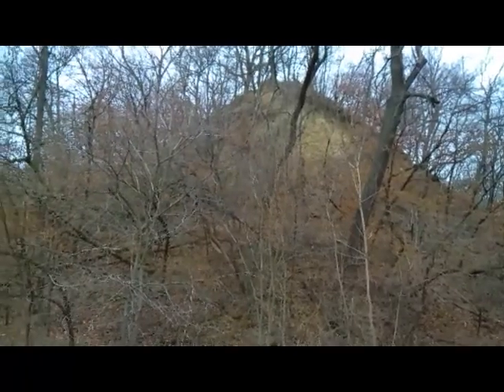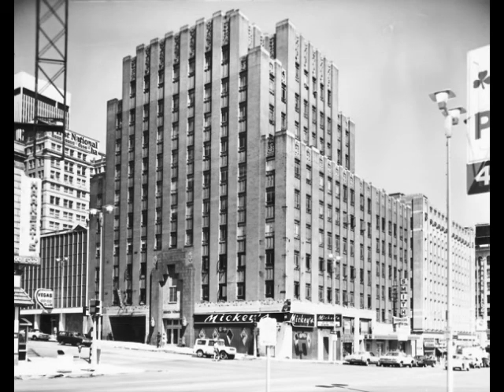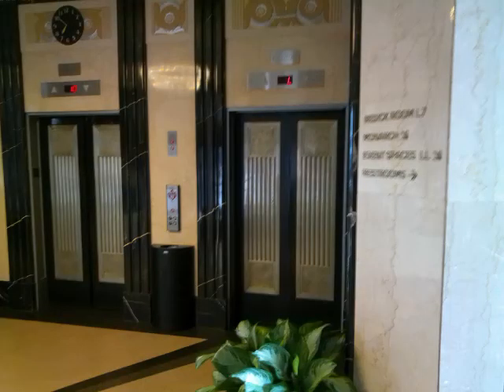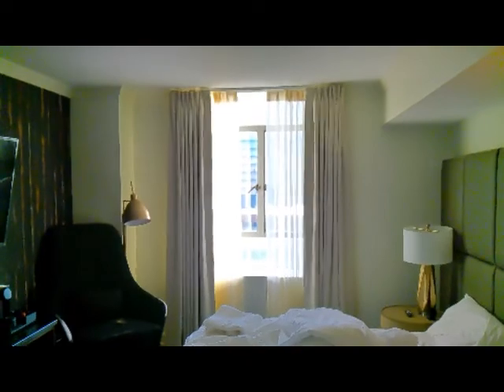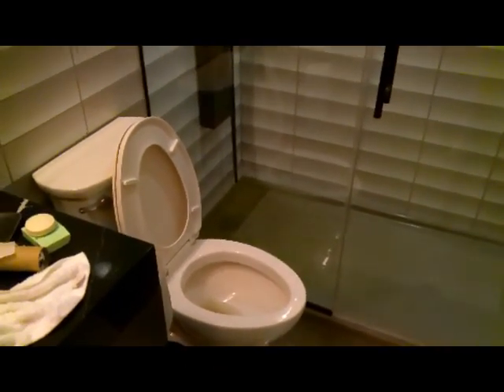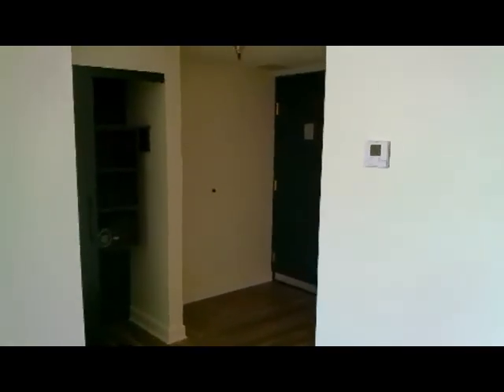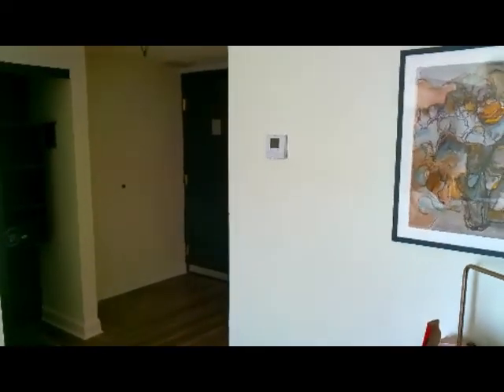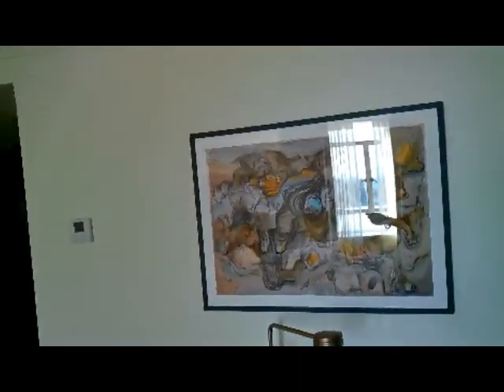The Haunted Journey Podcast, Haunted Hummel Park Devil's Staircast & Haunted Hotel Deco Omaha Ne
The Haunted Journey Podcast,  Haunted Hummel Park Devil's Staircast & Haunted Hotel Deco Omaha Nebraska, Part Of UHaunted.com The Haunted Heartland Ghost Tour Of Omaha NE, Book A Haunted Taxi Ghost Tour Today!
At UHaunted.com We Make Fear FUN Year Round!